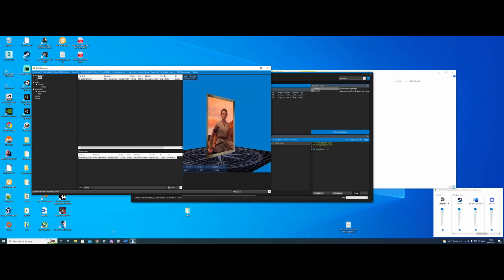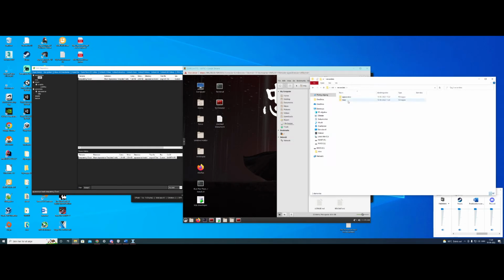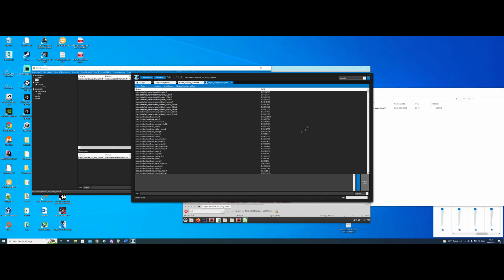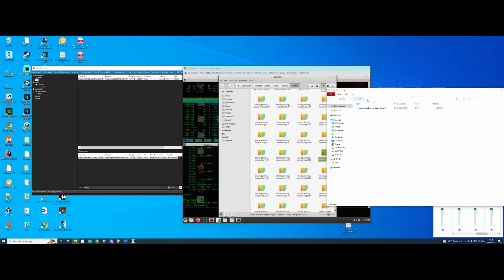how to create a painting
for the painting files needed for the server